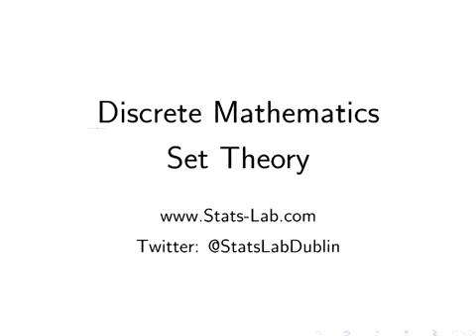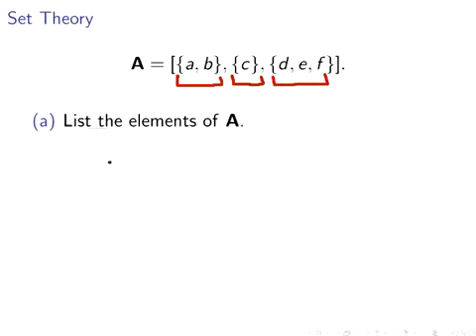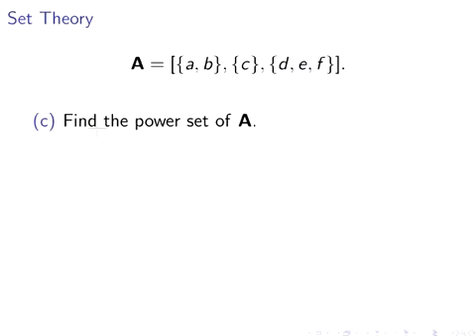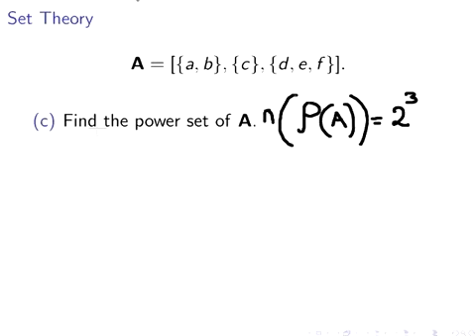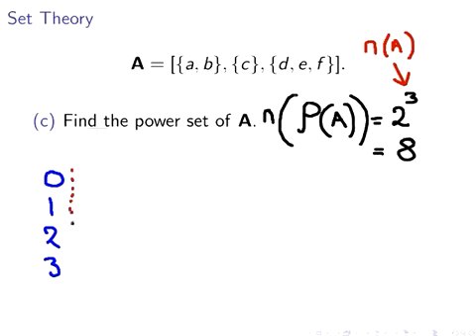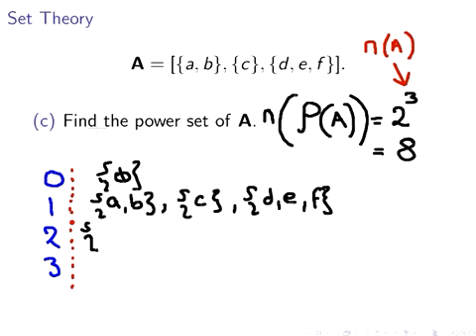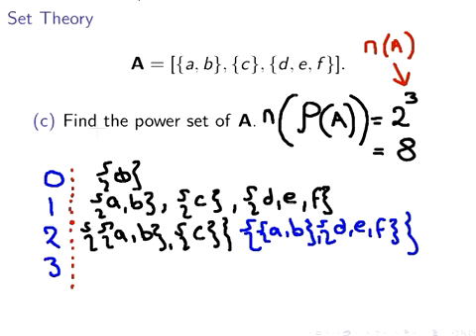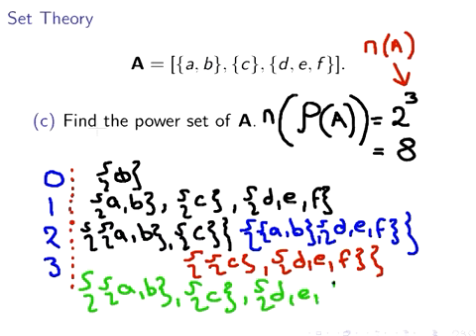Set Theory - Tutorial 3 - Question 1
DiscreteMaths.github.io | Section 1 - Set Theory | Set Theory Tutorials